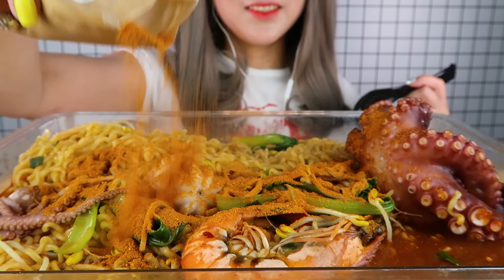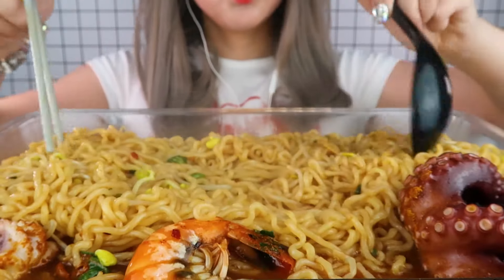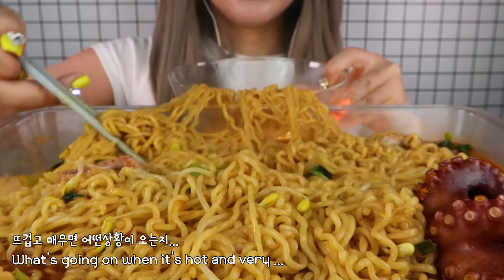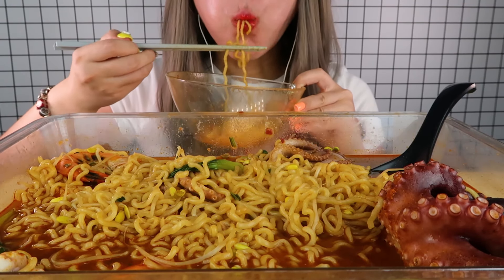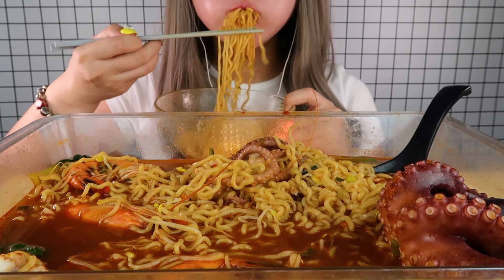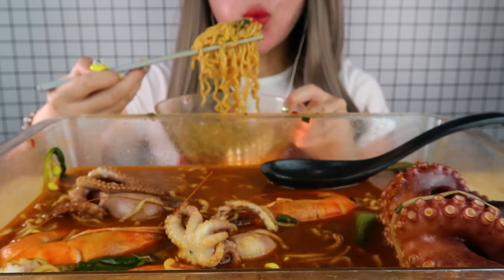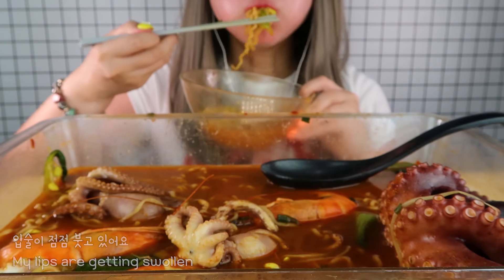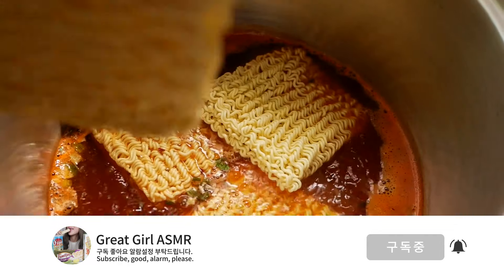열라면5봉지도전+캐롤라이나리퍼 핵매운🔥🔥(문어 낙지 새우)리얼사운드 먹방ASMR MUKBANG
안녕하세요 오늘은 열라면5봉지를 먹어볼거에요^^
Hi guys!! I'm going to eat yeol ramyeon 5 bags today^^
인기좋은 해산물이 많이 넣었어요.
I  put it in a lot of popular seafood.
면이 많이 불었네요.
The noodles are blowing
이건 캐롤라이나 리퍼 비빔면같아요 ㅜㅜ
This looks like a Carolina Ripper Bibim noodlesㅜ
먹기전까지 몰랐어요.
I didn't know before eating..
뜨겁고 매우면 어떤상황이 오는지...
What's going on when it's hot and very ...
송주불냉면보다 더매워요 ㅜㅜ
It's hotter than Songju noodle ㅜ
오늘은 면까지만 먹는걸로 할께요ㅜ
I'm going to eat only noodles todayㅜ
입술이 2배가 됐네요 ㅎㅎ
I've doubled my lips haha